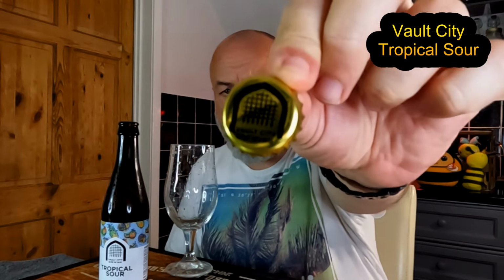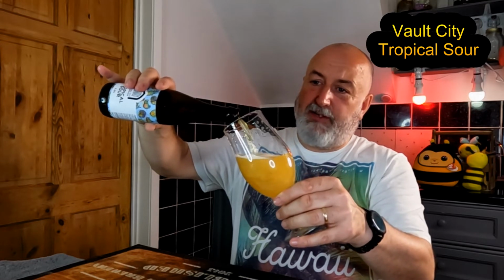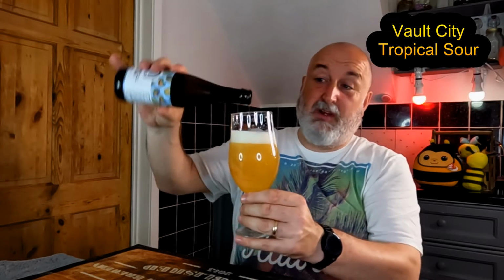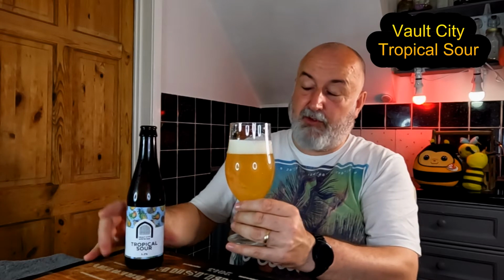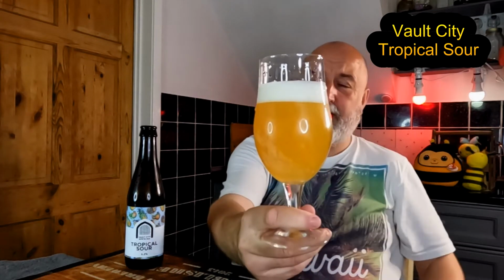Vault City Tropical Sour | Sour Ale | Craft Beer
Tasting Vault City Tropical Sour

Additional Equipment

Books

10Ltr minimum pan for the stove and in some cases an additional 7ltr pan depending on how you go with your brewing method.